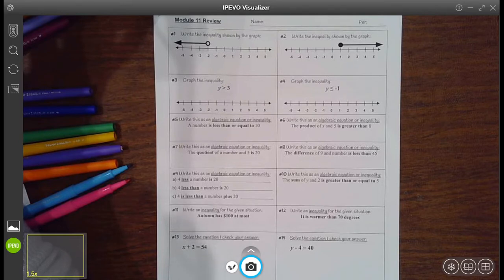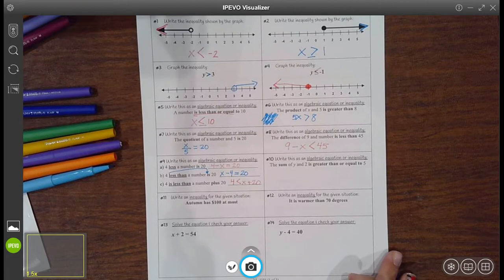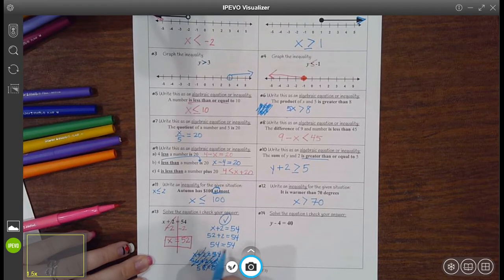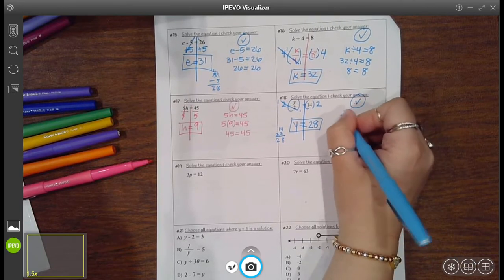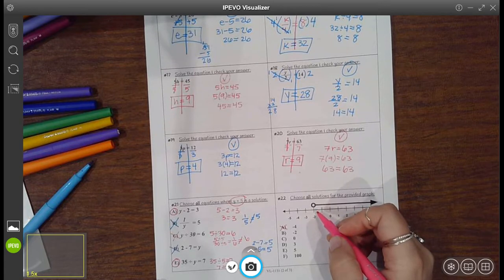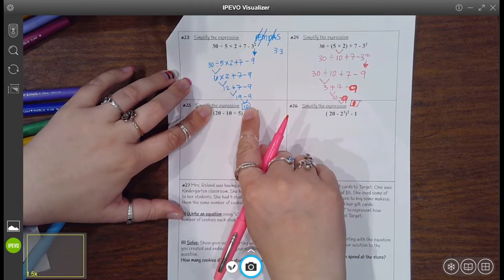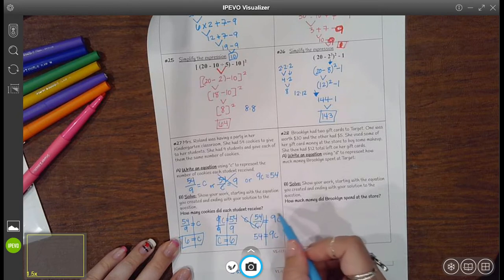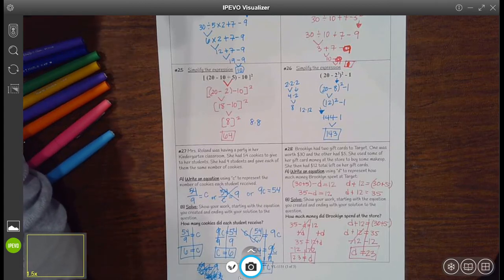VL-1151: Mod 11- Equations & Inequalities STUDY GUIDE